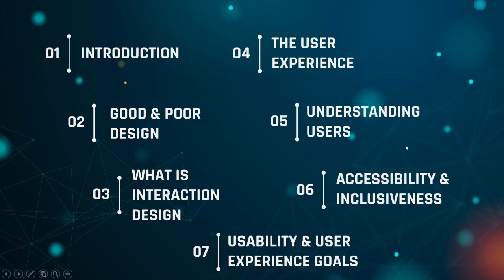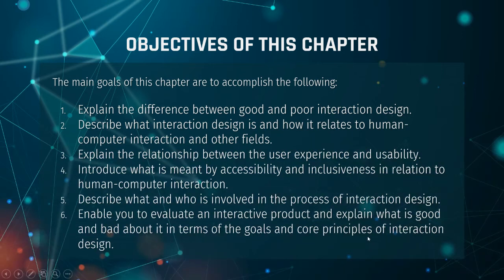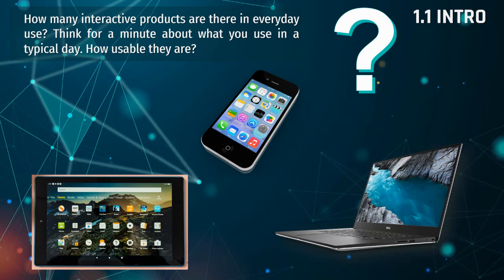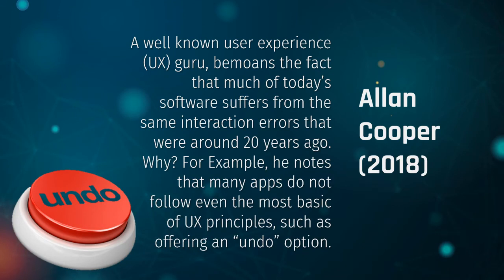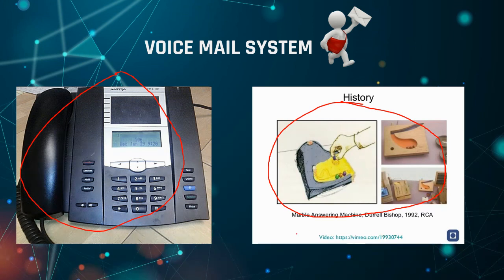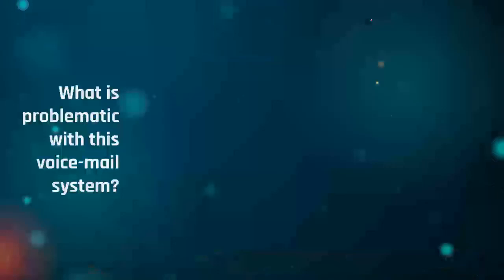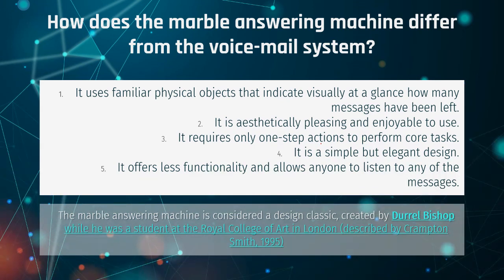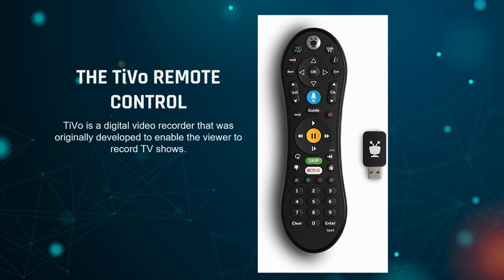HCI101 Module 1 Lecture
Visit the Google classroom and submit there your answer for this lecture's Quiz.